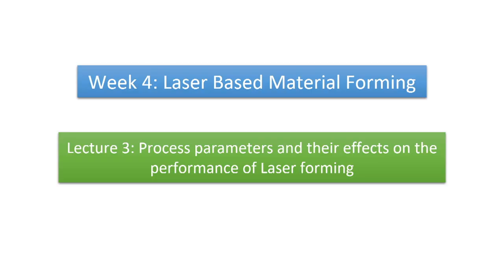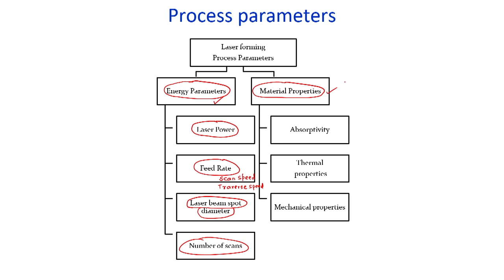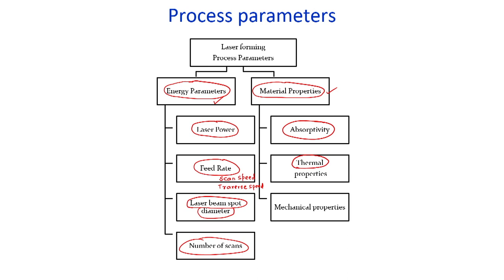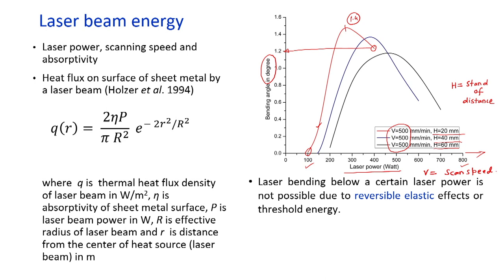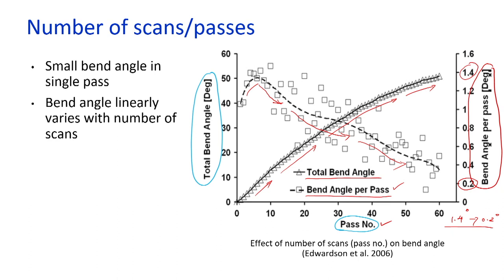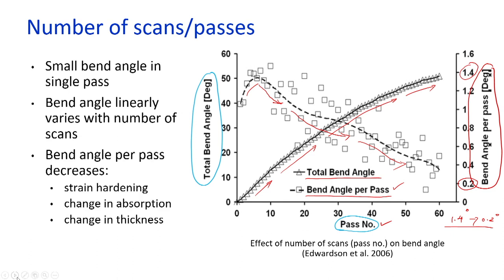Lec 13: Process Parameters and their Effects on the Performance of Laser Forming